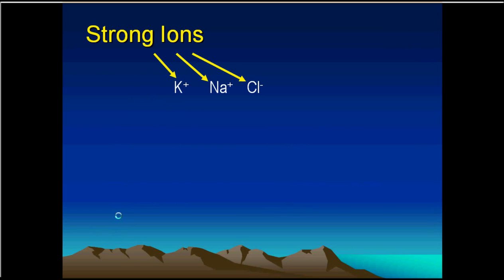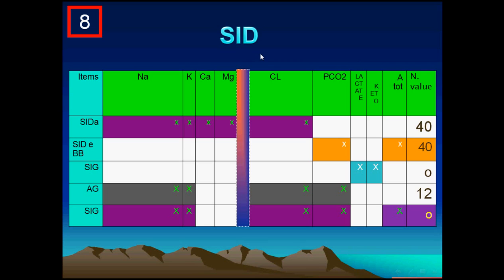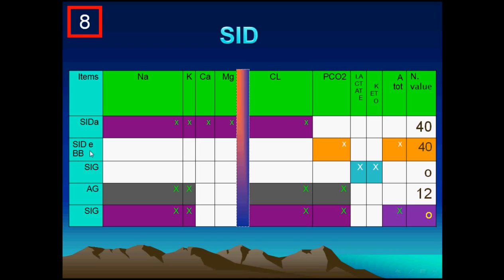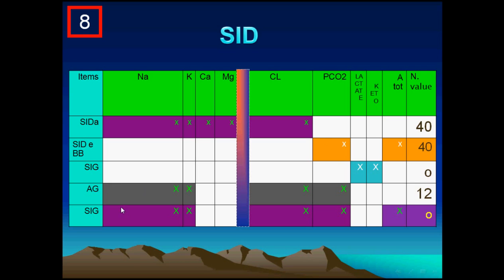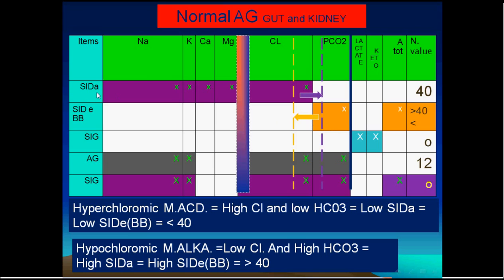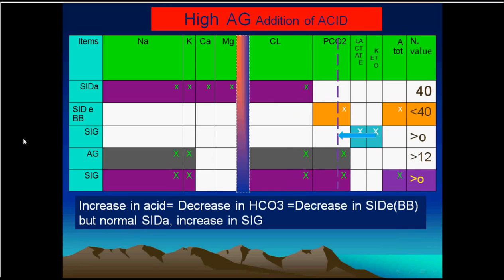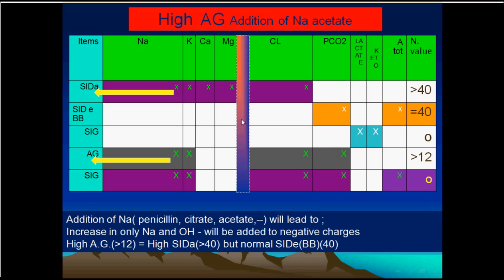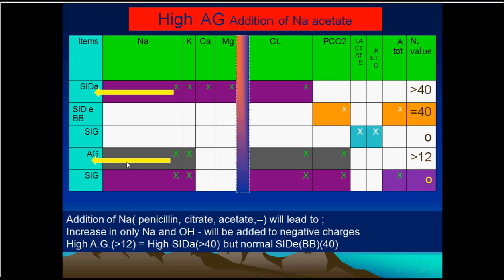Arterial blood gases interpretation SID 16/29(English)